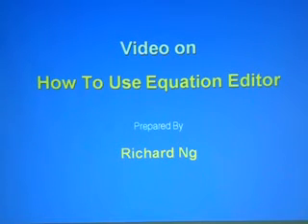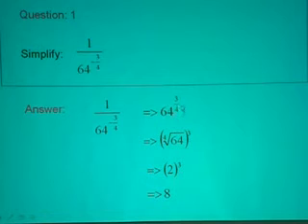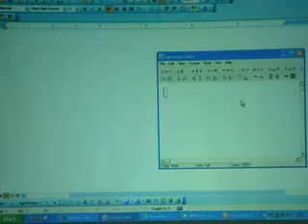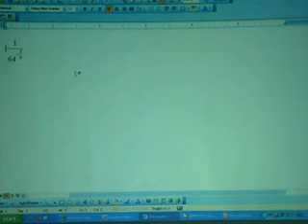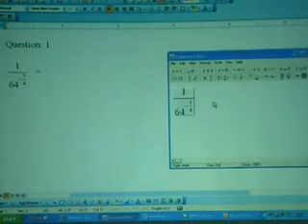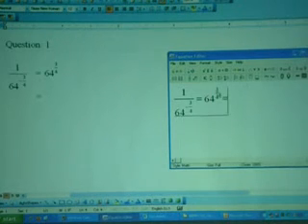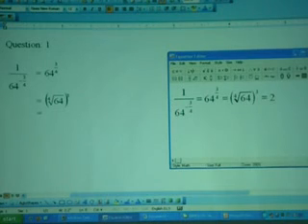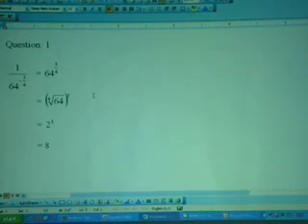Equation Editor Part 1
This is a Jan 2009 copy